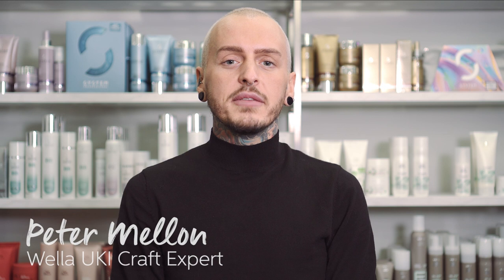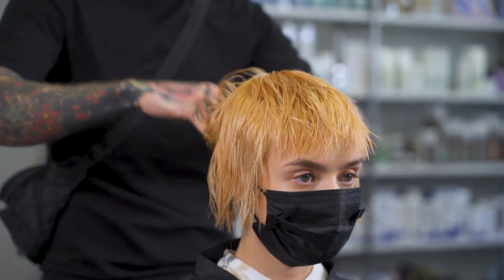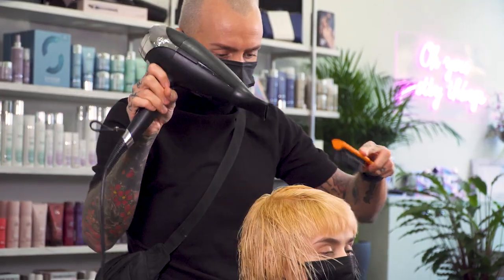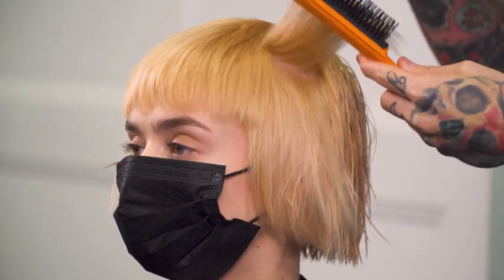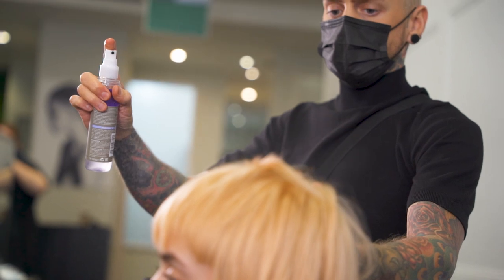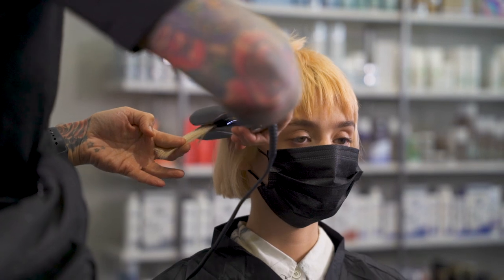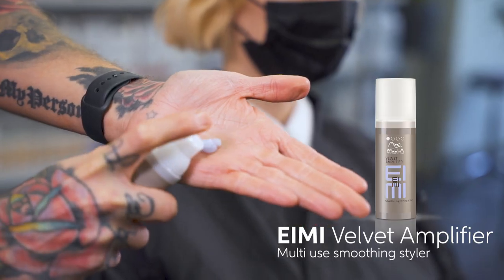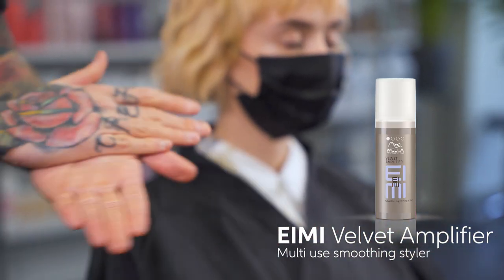EIMI Get The Look - Short Textured Waves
Join style Craft Expert Peter Mellon in this get the look tutorial on creating Textured waves on a bob length cut. This look is a big trend right now and one you will be asked to create by clients in salon or on the road. Learn what essential products you need to create the look along with peter's expert styling and dressing techniques that can be adapted to recreate this look on many different lengths.